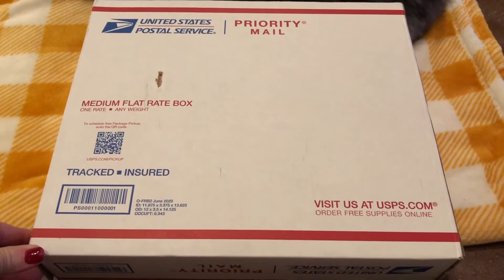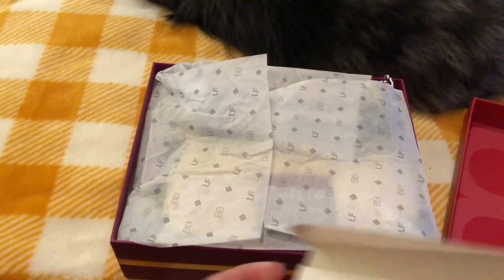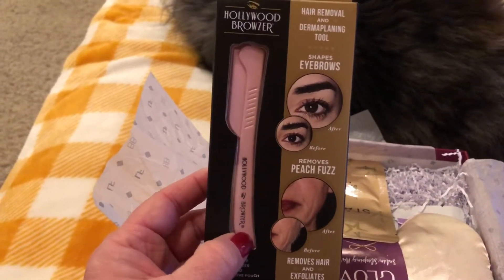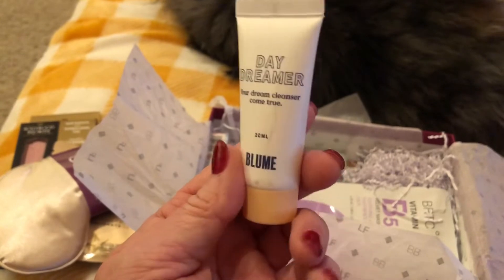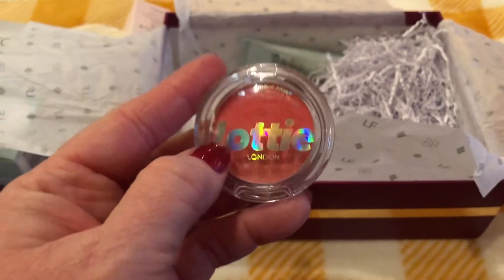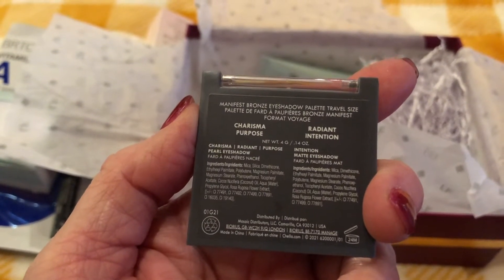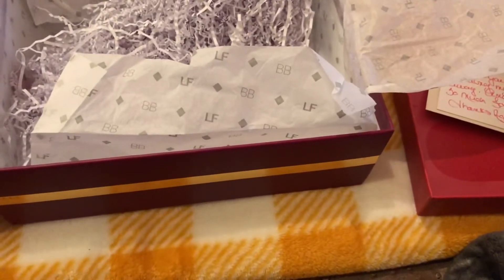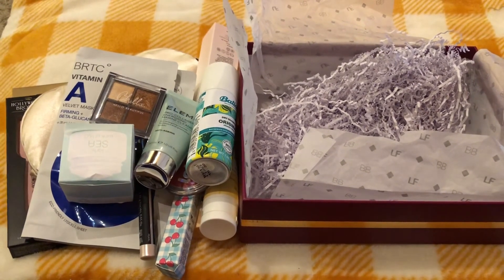I Won A Giveaway Unboxing & Shoutout to Nancy Rounds!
Thank you Nancy Rounds! (Check out their YouTube channel)👏🏼